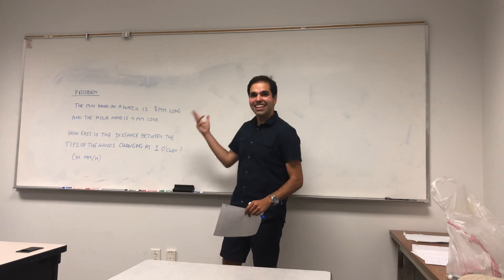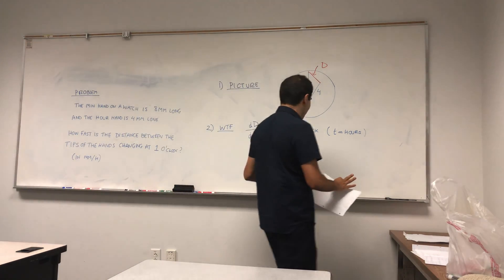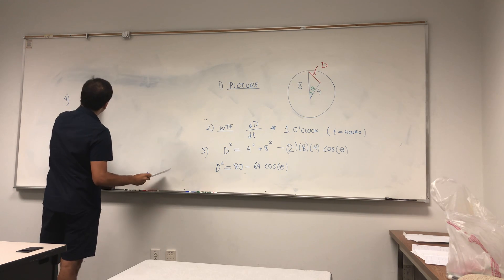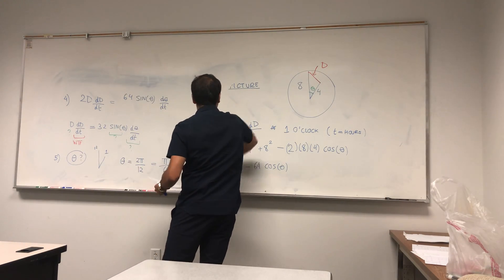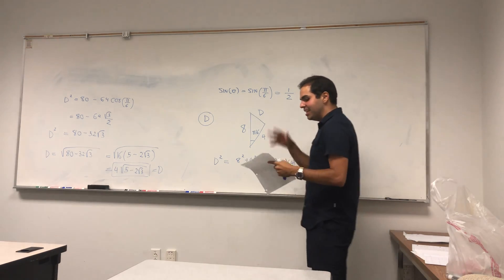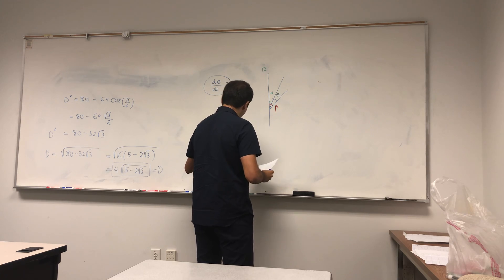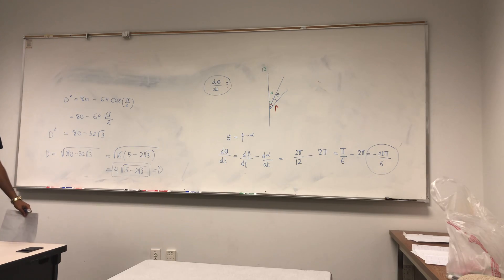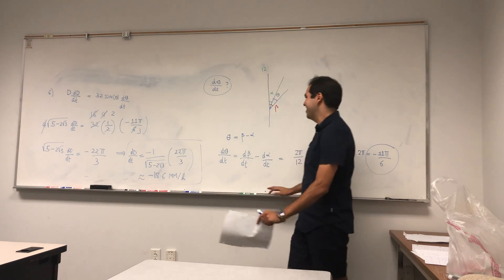Related Rates Clock Problem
In this video, I solve a notoriously hard related rates problem: How fast does the distance between the hour hand and the minute hand of a clock change at 1 o’clock? It was one of the final exam questions asked in Math 1A at UC Berkeley. It uses interesting trig techniques like the law of sines. Enjoy!